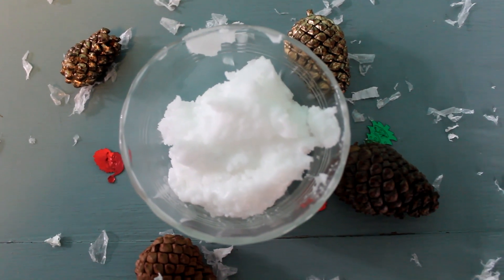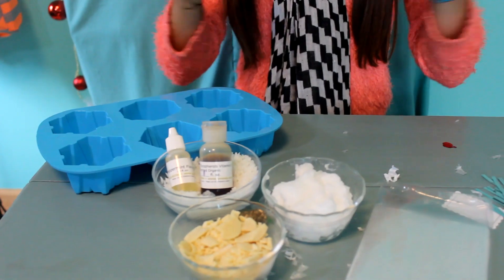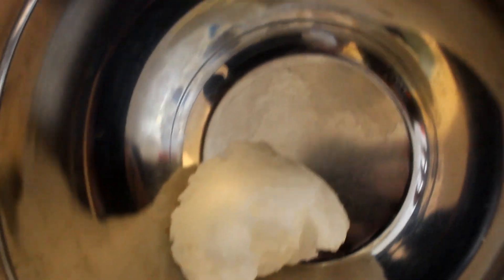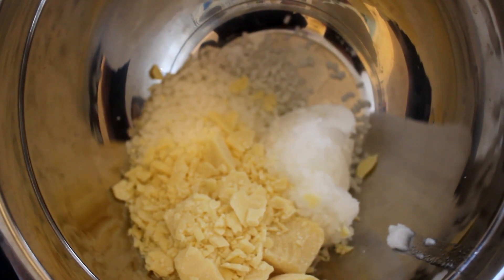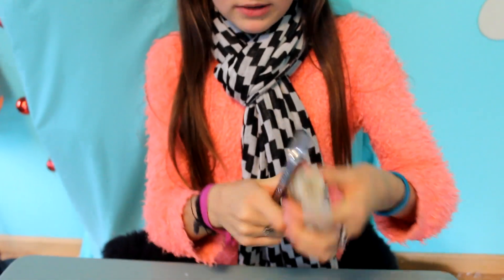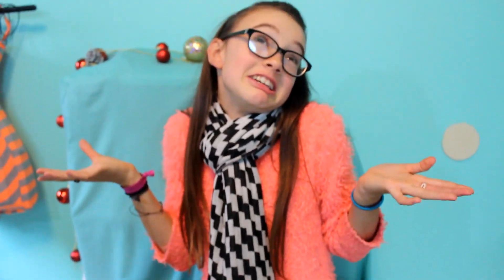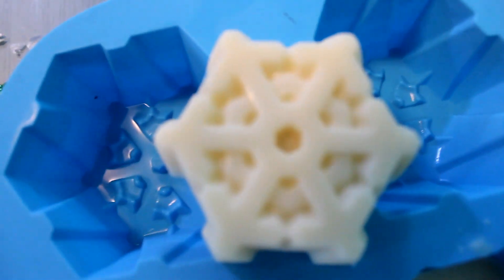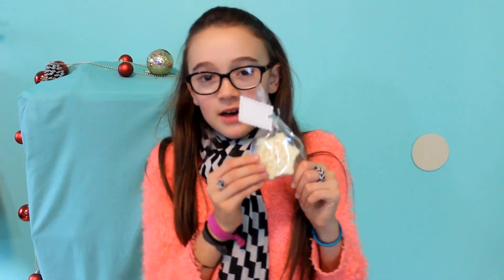Easy DIY Lotion Bars | Frozen Inspired Snowflake | Make it Fancy | Fiona Frills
​​​Super easy and all natural DIY lotion bars. I was inspired by Frozen's Elsa and Anna to make these easy lotions bars. Great gifts too!

I made this in collaboration with Maker Studios & Wikia for the yearinfandom. My collaboration partner is @Silver on Wikia.

Easy DIY White Chocolate Peppermint Lotion Bars
Ingredients:
- 1/2 c. Coconut Oil
- 1/2 c. Beeswax
- just under 1/2 c. Cocoa Butter (shaved)
- 1/2 t. Vitamin E Oil
- 1/2 t. Peppermint Essential Oil*
* or any flavor that you like
- Silicon mold in any shape you like

Melt coconut oil, beeswax, and cocoa butter then add in the vitamin E oil and the essential oil. Mix and pour into mold.
Put in freezer for 15 -20 minutes and then pop them out.

You can wrap them like I did if you're doing them as gifts.

Fiona​​​

About Make It Fancy
Join Fiona Frills as she uses glue, paper, glitter, sequins and everything in between to make everything in her life FANCY! In her DIY series, Fiona will try everything, from DIY Room Decor, DIY Phone Cases, DIY Halloween Costumes and even DIY face scrubs just for you! When back to school time comes around get ready cause Fiona always goes back to school in style. This means tons of DIY videos to help make every binder, notebook and back to school hairstyles to make sure you are ready to impress.  Her DIY Projects are perfect for teens, kids and everyone in between because they are easy and always fun!